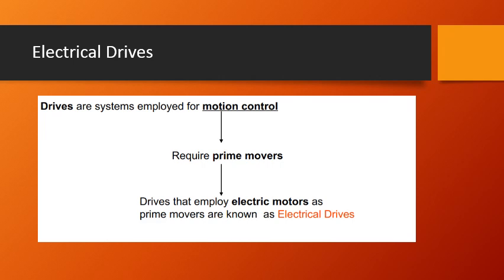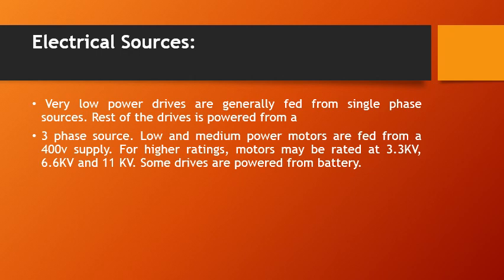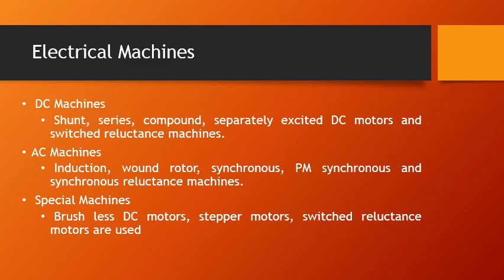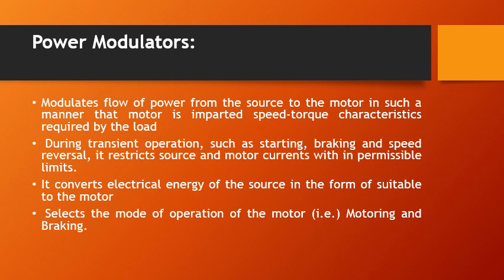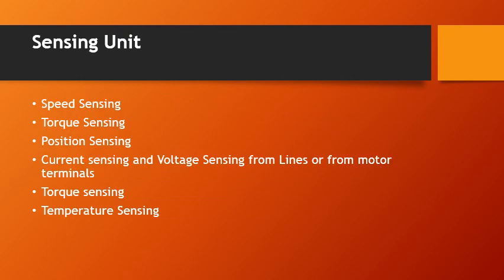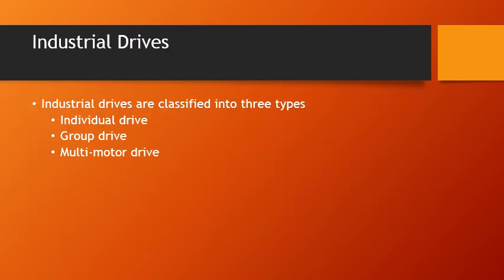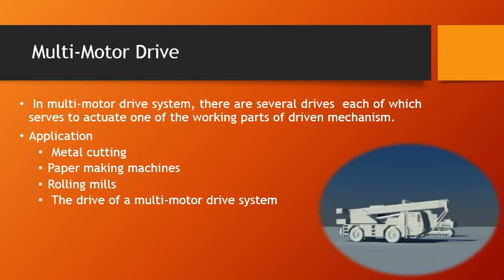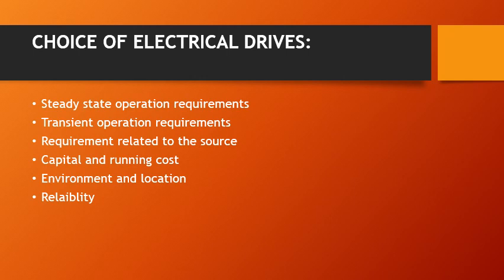Introduction to Electrical Drives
Electrical Drives by Dr. Karthick Alagar, Associate Professor, Dept of EEE, KPR Institute of Engineering and Technology